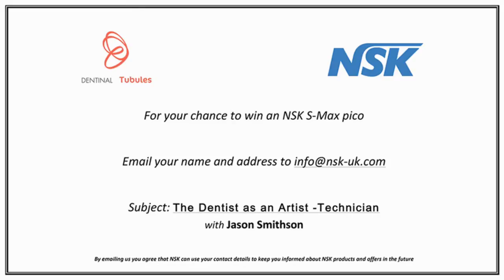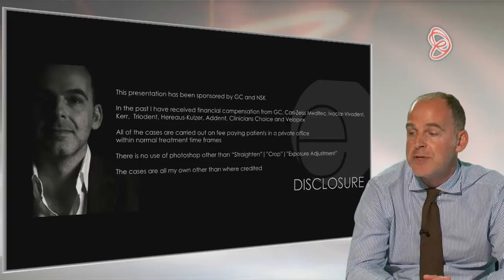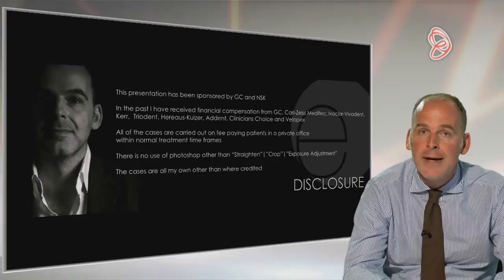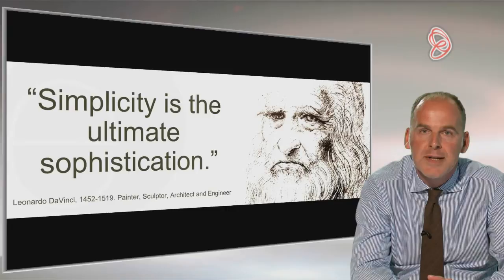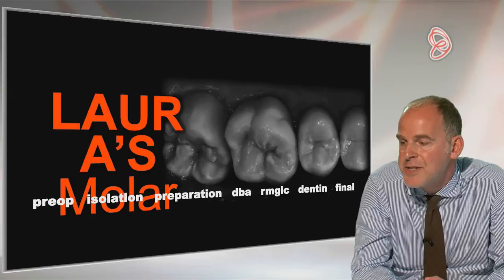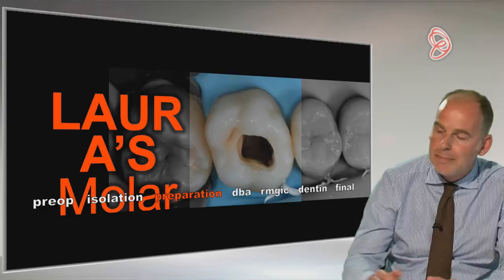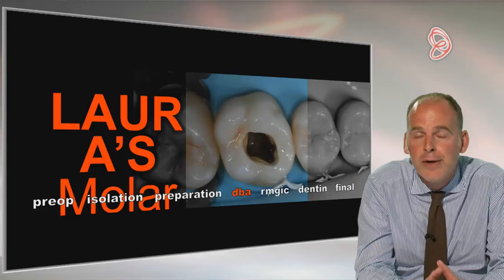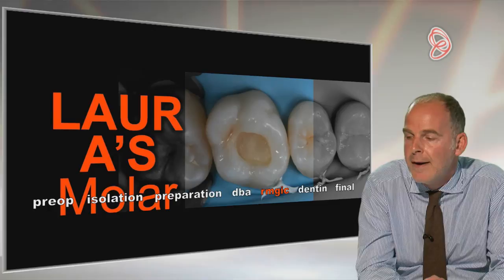jason smithson The dentist as an artist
This is a preview of Dr Jason Smithson's lecture on composite restorations. This and hundreds of other dental lectures now available